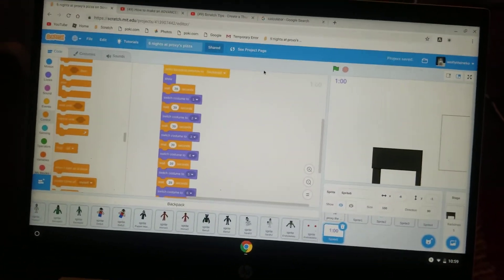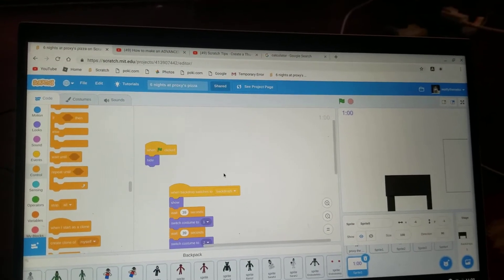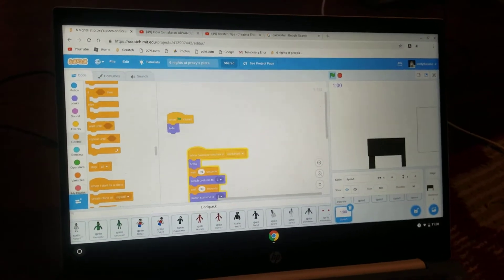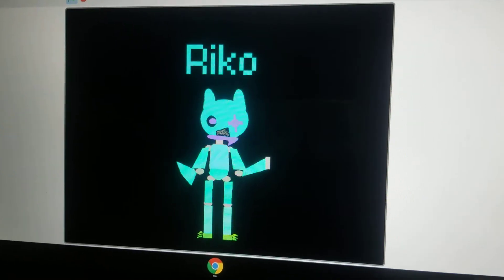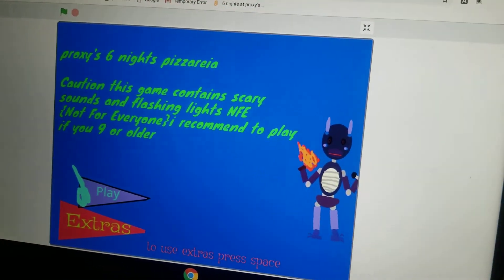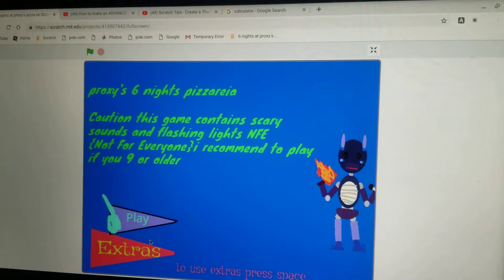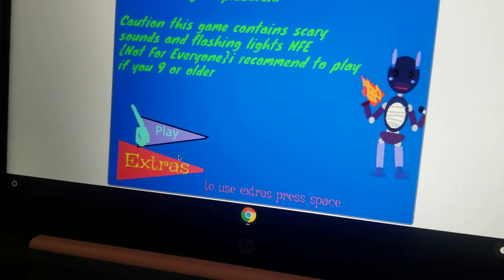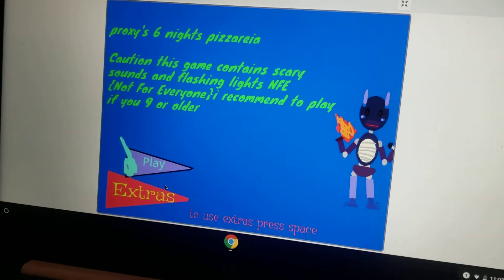My new scratch game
This is a fnaf game its called SNaPP aka six nights at proxy's pizza pls play guys my acc on scratch is wolfy the neko thx for watching also sorry i havent posted in a while i was taking a break